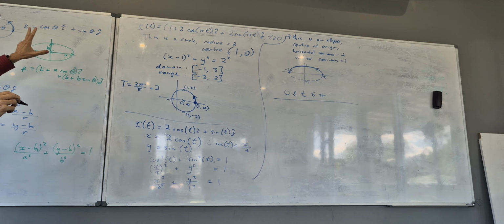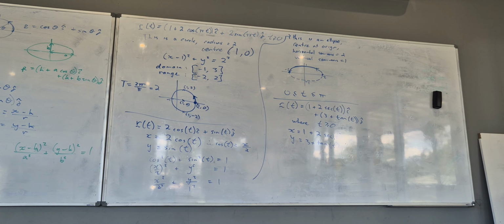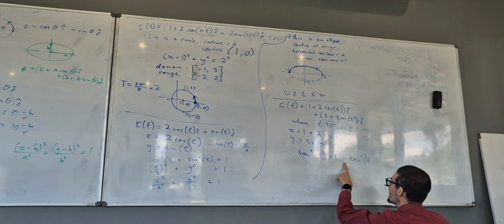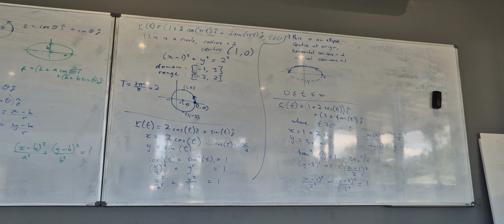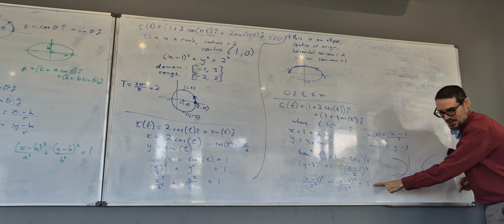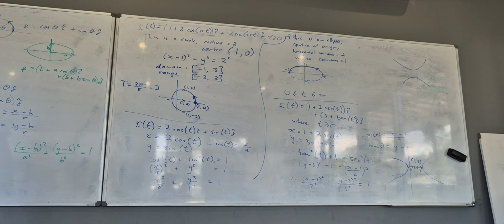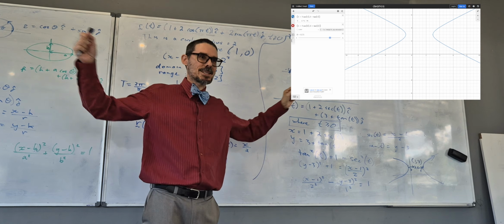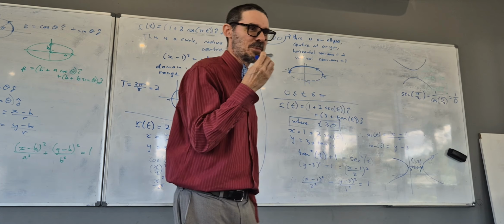Parametric and Cartesian equations of hyperbolas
Parametric and Cartesian equations of hyperbolas, from an example.

(The audio got a little out of sync at times here, maybe because of the unusual way I edited this one. Sorry!)